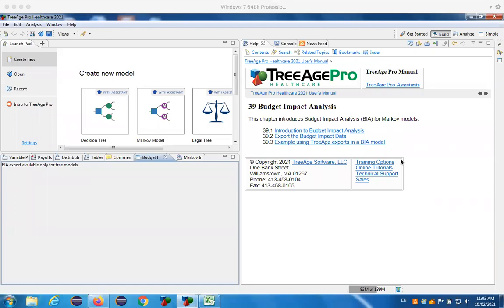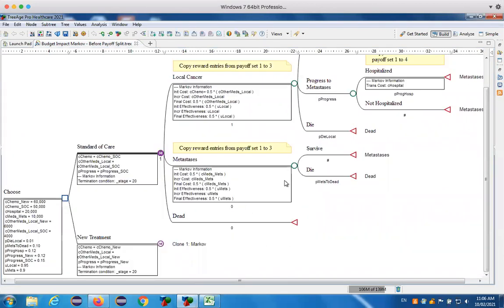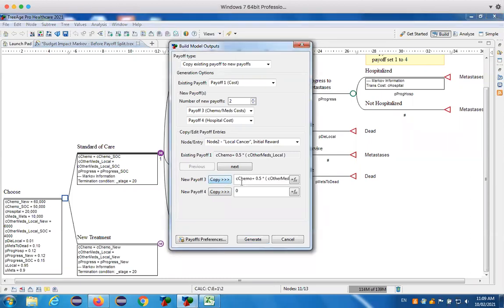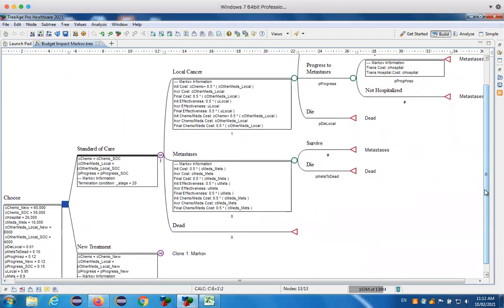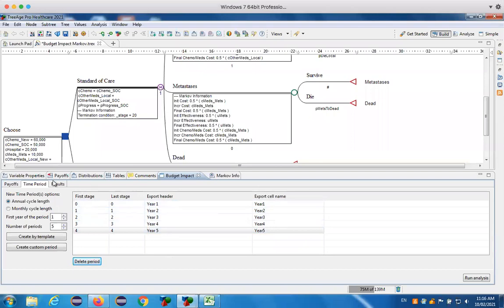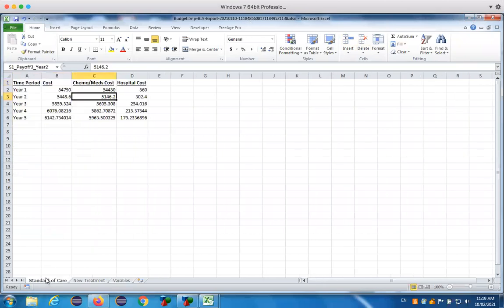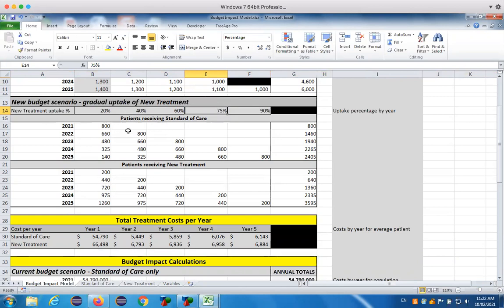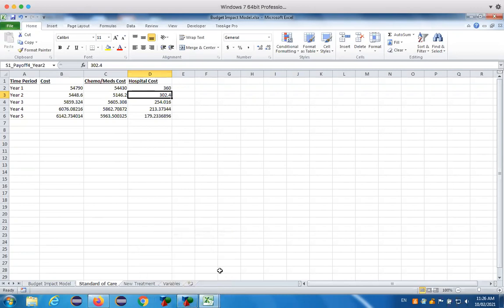Budget Impact Analysis export (Live webinar recording!)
Let us show you how to:
- Export costs from a CE Markov model

- Capture Model Outputs over various time periods
- TreeAge output becomes source data for Budget Impact Analysis model